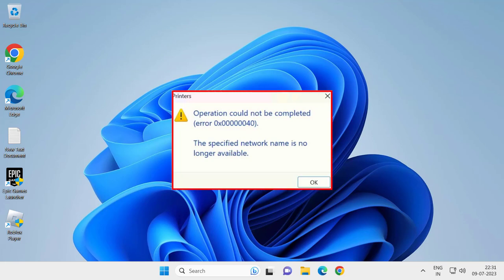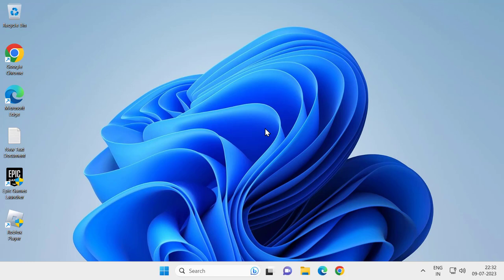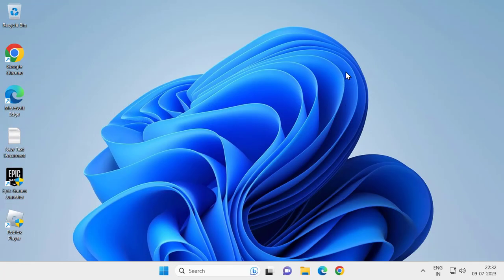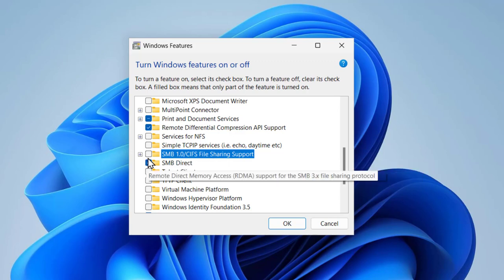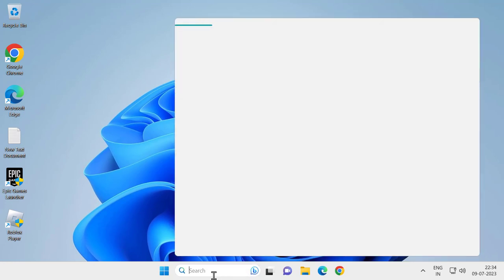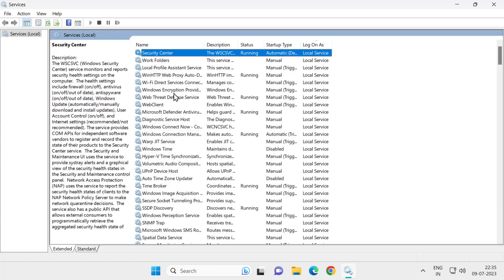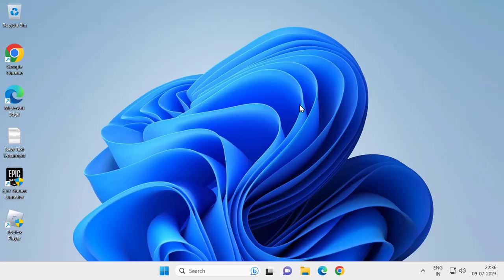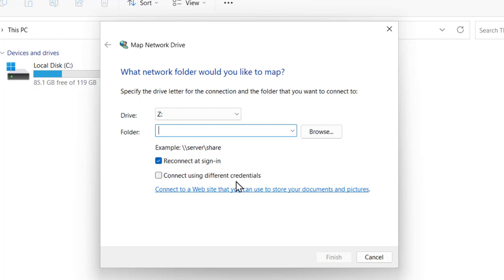Fix Operation Could Not Be Completed Error 0x00000040 Specified Network Name Is No Longer Available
How To Fix Operation Could Not Be Completed Error 0x00000040 The Specified Network Name Is No Longer Available (FIXED)

In This Video :
Error Operation Could Not Be Completed Error 0x00000040 The Specified Network Name Is No Longer Available